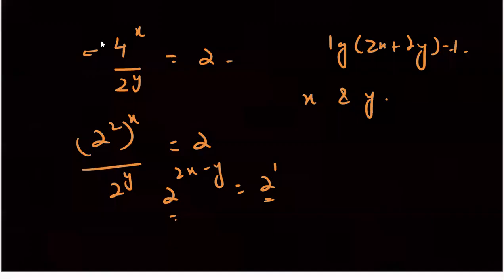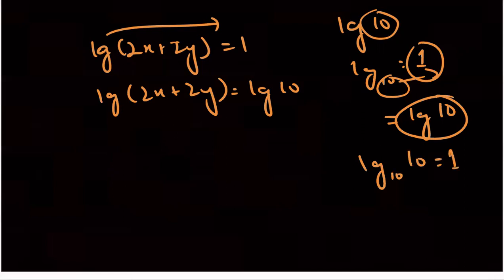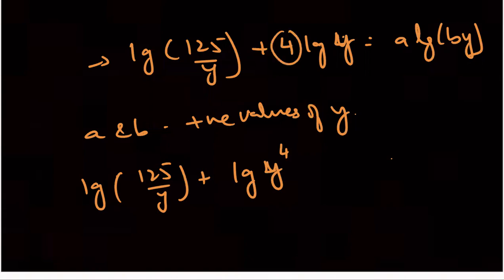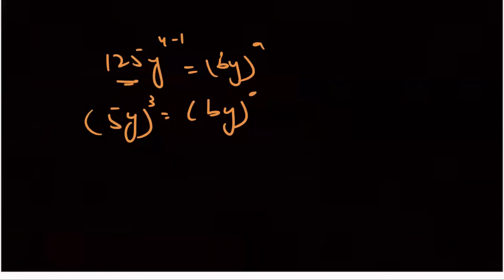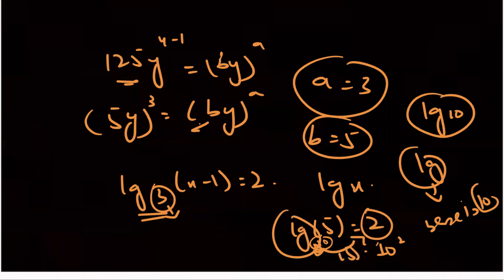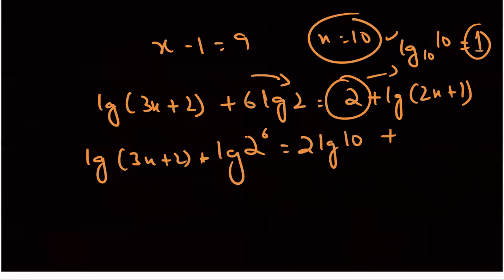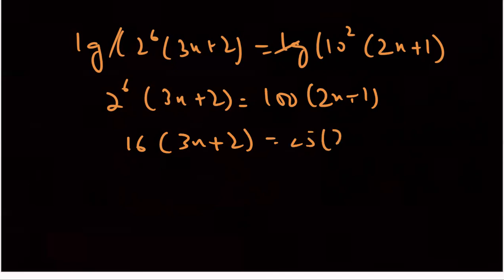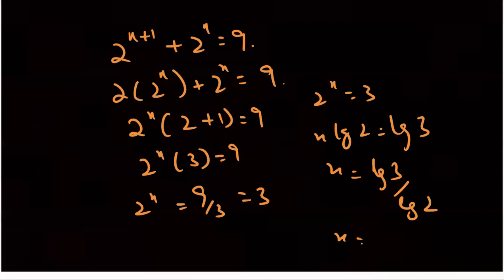LOGARITHM PAST PAPER EXAMPLES